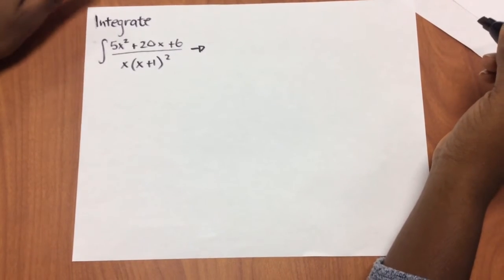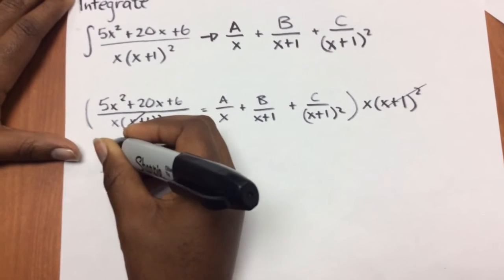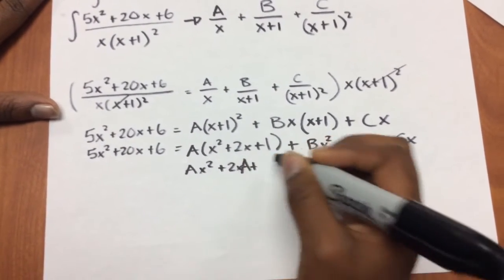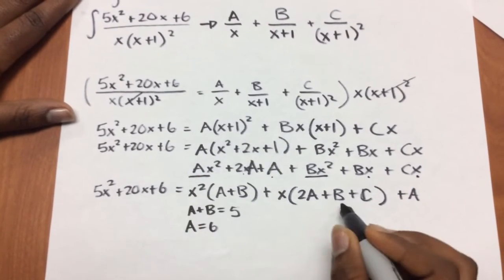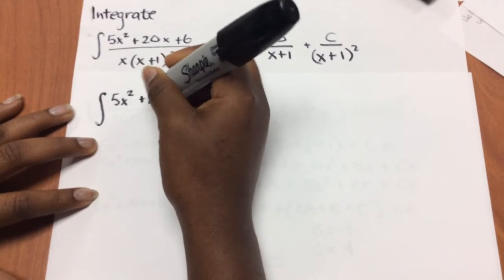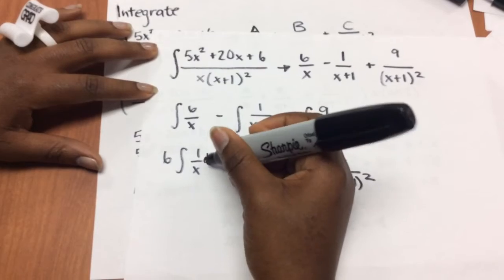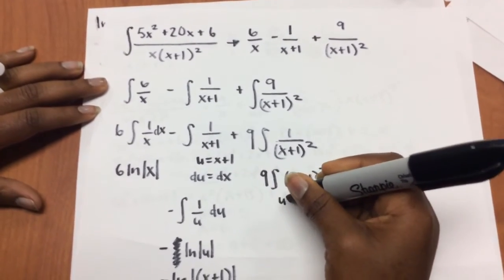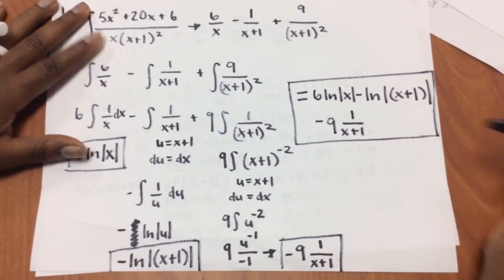Partial Fraction Decomposition Example 2